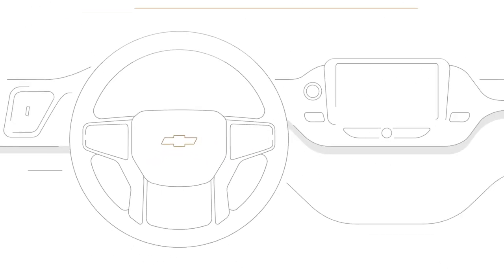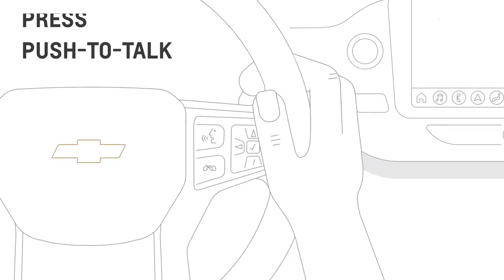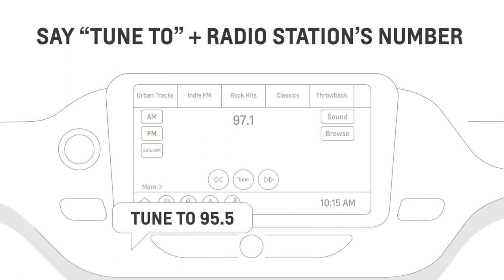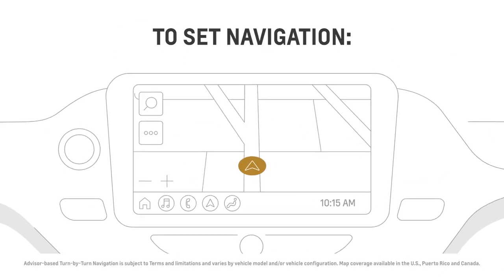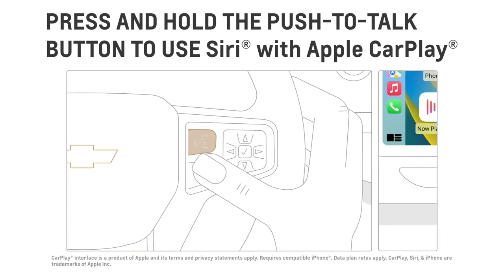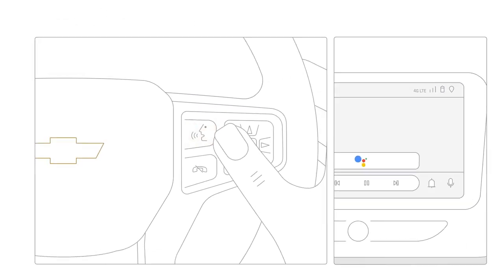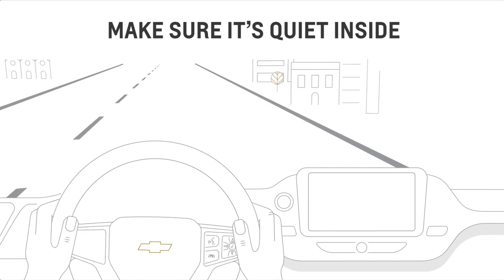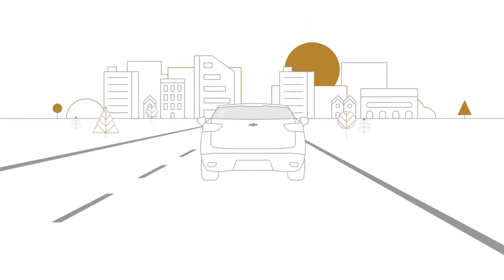How to Use Voice Recognition | Chevrolet Canada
Learn how to use voice recognition in your Chevrolet vehicle and play music, make phone calls, and give other commands all by using your voice.​